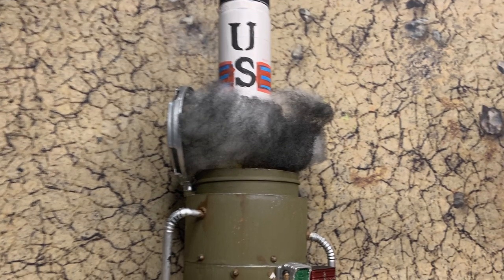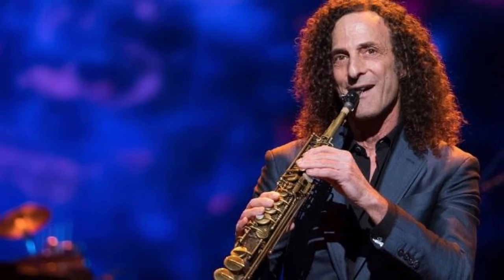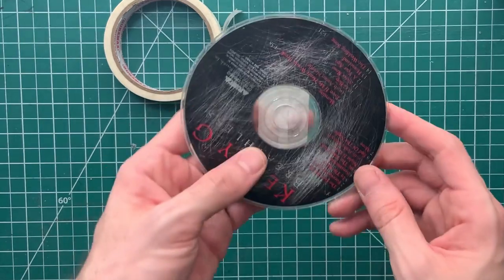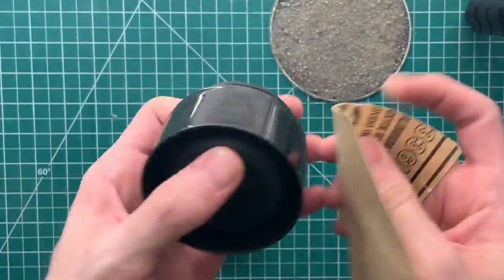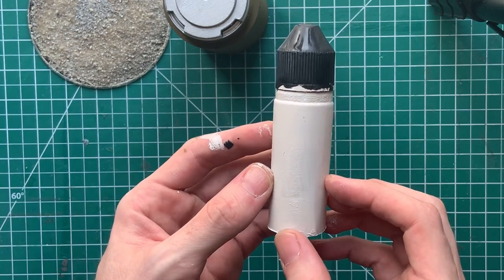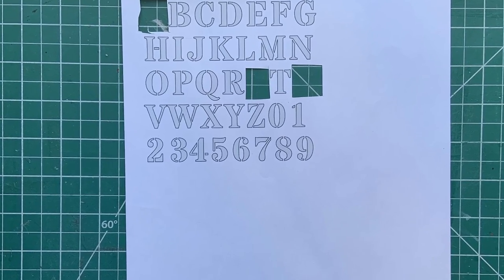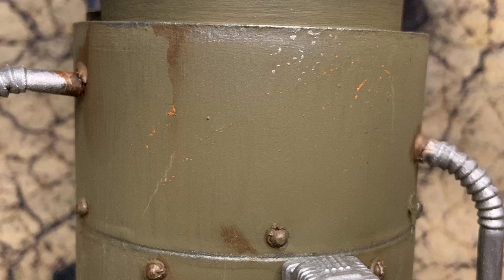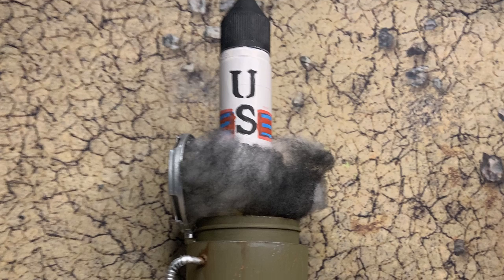Fallout: Wasteland Warfare CD Terrain Build CHALLENGE!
What happens when five Fallout tabletop terrain builders get together? You build weird S%*t out of garbage! Here's how I built a Fallout 76-themed missile silo out of garbage and a Kenny G album.